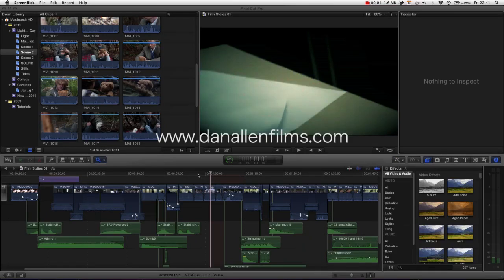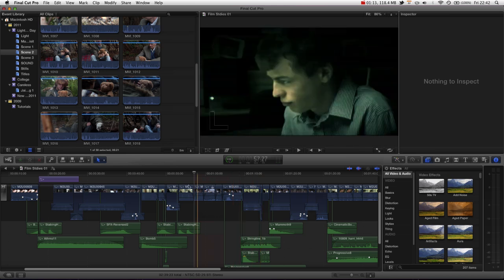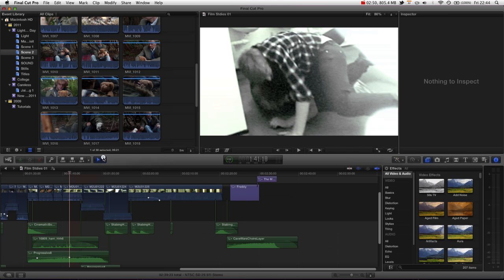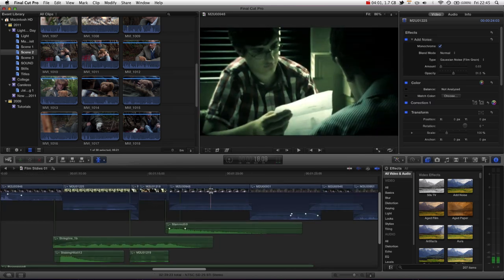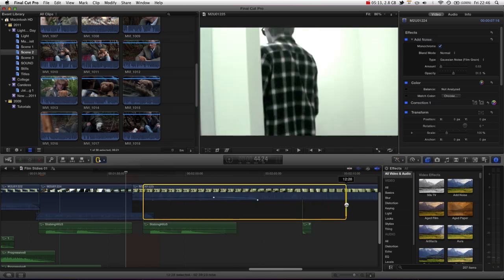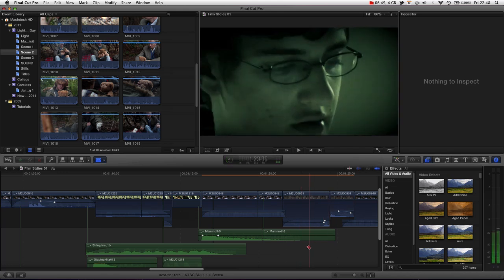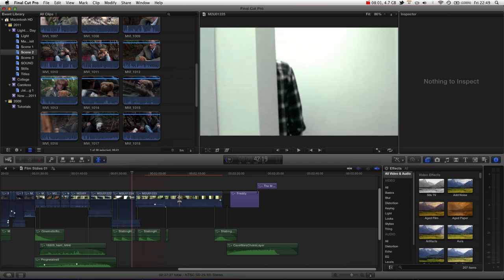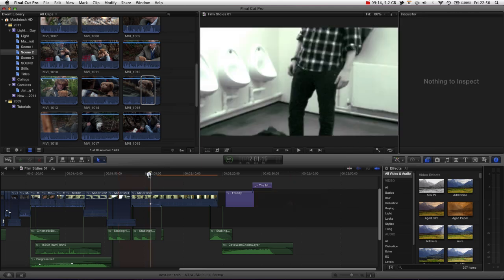Final Cut Pro X Basics Tutorial Pt 14: Tools Overview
FCPX Basic Training Series Part 14. In this HD Voice Tutorial for Apple Final Cut Pro 10, we get an over view of all the tools in FCPX.  Those being the select, position, trim, blade, range selection, zoom, hand tools. We learn how to use the trim tool to perform duel rolling edit on clips changing the in and out ( I/IO ) simultaneously. Remember to learn as many of the keyboard shortcuts as possible in order to become more proficient with your editing!
Dan Allen